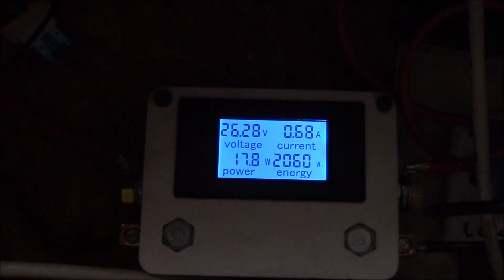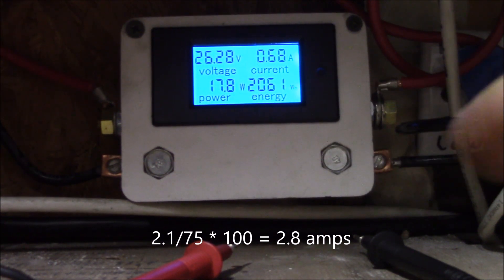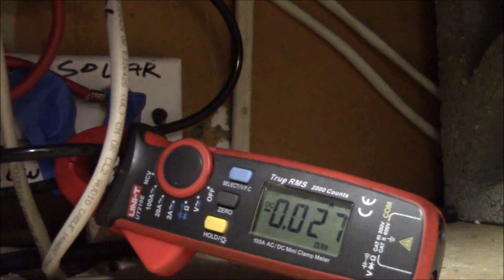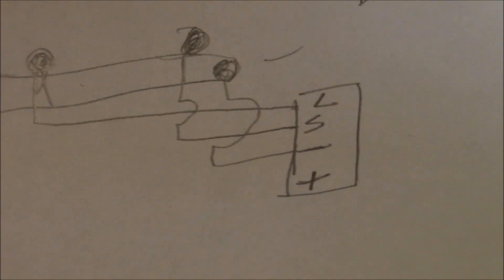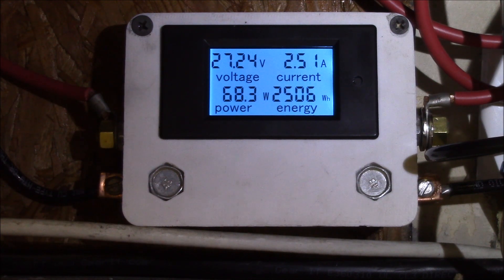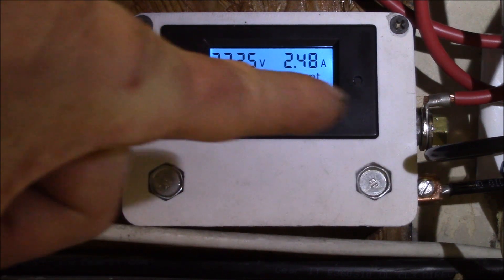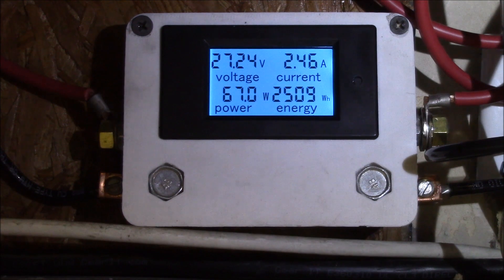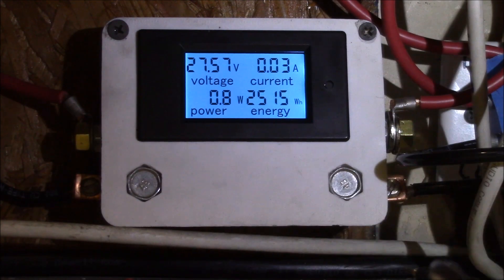DC Power Meter Re-Wire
DC power meter was wired incorrectly and that caused some issues with the accuracy of the reading.  I think I mixed up the shunt wires do to having to flip the meter and case over to wire it and thus swapping the load and source sides.

Initially I just swapped the 2 pickup wires on the shunt in order to have a "positive" current flow and that seemed to make the meter read amps and watts.  However, the readings seemed to be inaccurate and that came down to having the meter "-" terminal connected to the load side of the shunt, I think that few mV difference between the source side of the shunt and the meter "-" caused the reading errors.  Along the way, I must have also worked one of the wires loose in the meter connector block.

After having to pull the meter off the board a few times to work on it, I didn't want to take it off again after I got it working to shoot some video.  It's hard to get a camera in there without completely removing the meter.

As far as meter accuracy, I think it's reasonable.  It reads a bit higher than my clamp meter but a bit lower than the mV reading across the shunt with a 4-1/2 digit multi-meter.  The voltage at the meter also seems to read a bit low, but I think overall, the watt and KWH readings are likely OK.  Since I can't calibrate the meter, it is what it is.

Using a PZEM-051 DC power meter:

This project has taken over a year to complete, so videos have been shot at various times over that period.